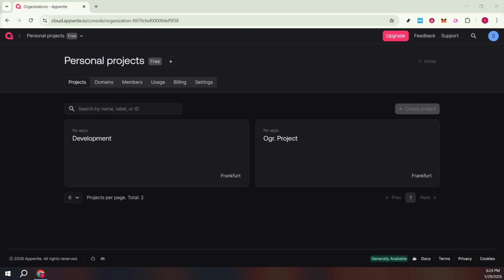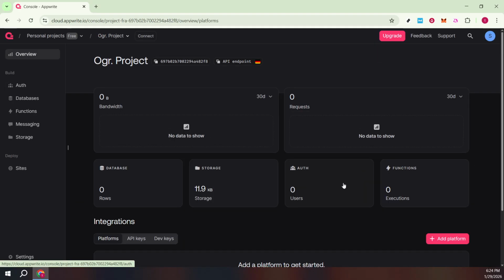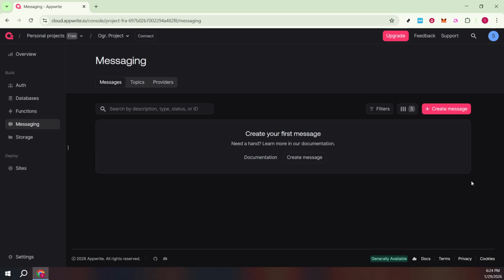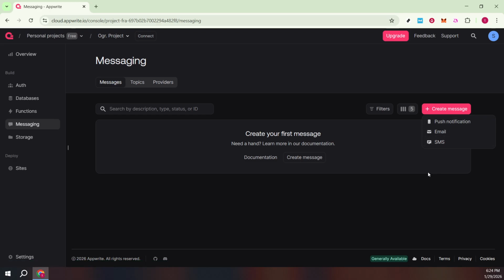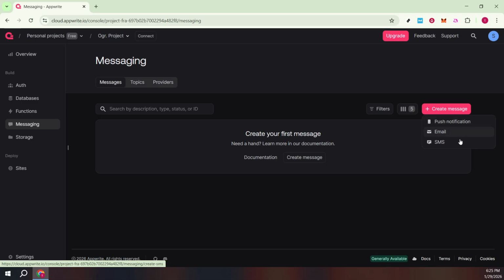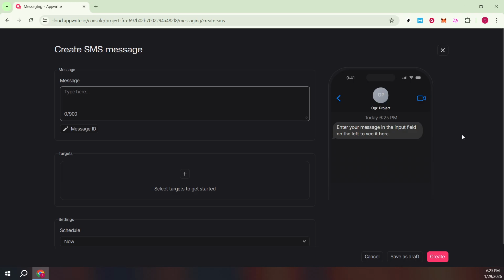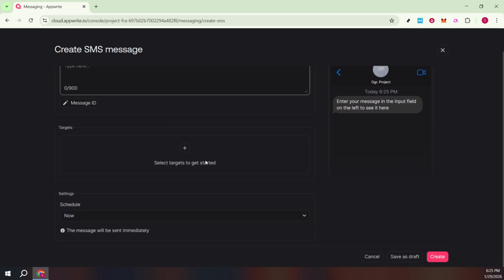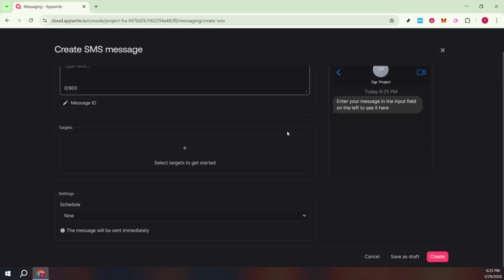How To Create A Whatsapp Clone With Appwrite [2026 Guide]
How To Create A Whatsapp Clone With Appwrite